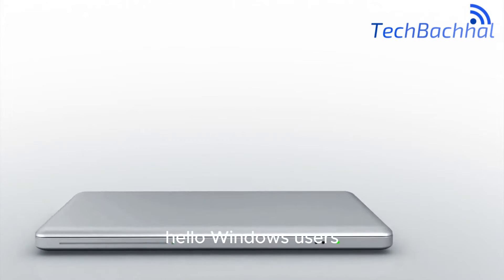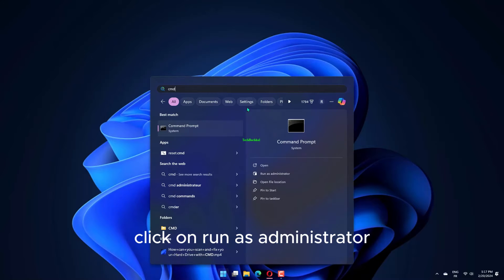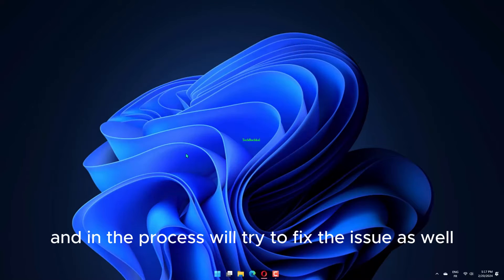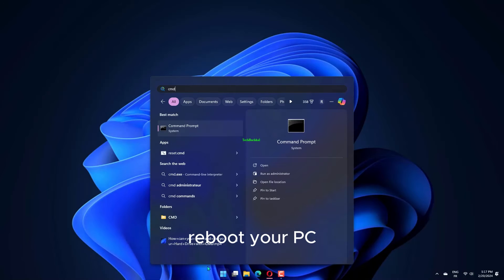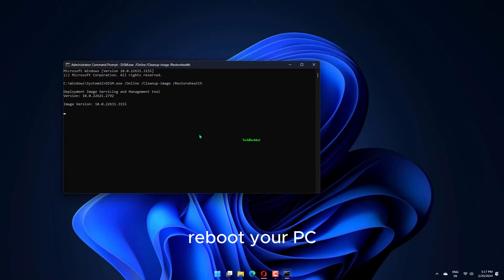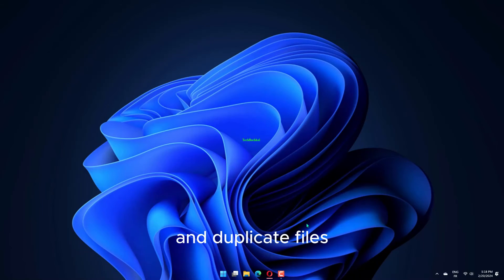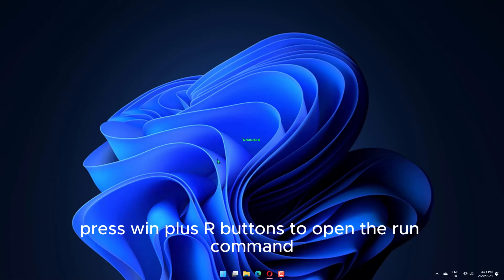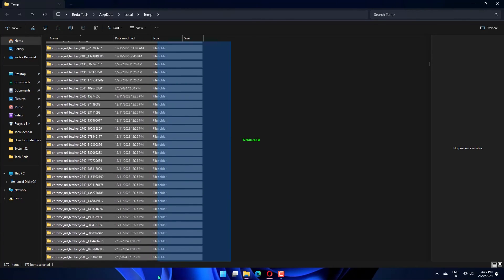FIX Windows Activation error 0x87e10bc6 on Windows 11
Encountering Windows activation error 0x87e10bc6 on Windows 11? Discover expert insights on troubleshooting and resolving this common issue. Uncover the reasons behind the activation error and learn essential tips for fixing it effectively. Follow our step-by-step guide to ensure seamless activation and optimal performance on your Windows 11 system.

00:00 Intro
00:10 Run SFC Scan
00:29 Run DISM Command
01:00 Use a specialized software
01:44 Clear temporary folder
02:10 Outro